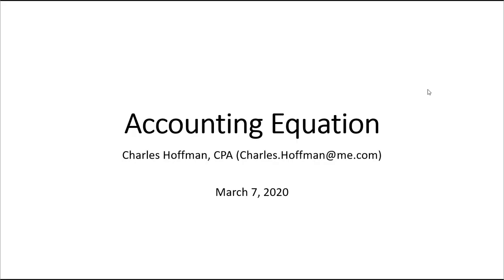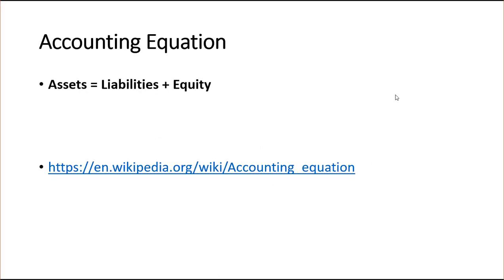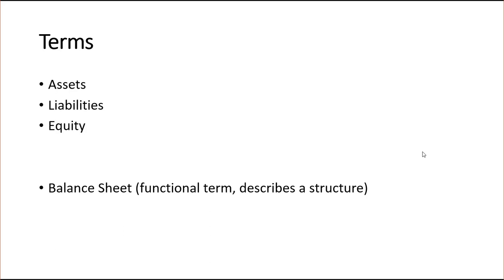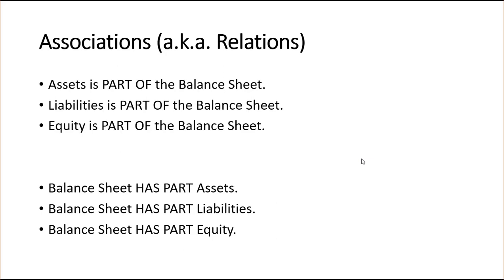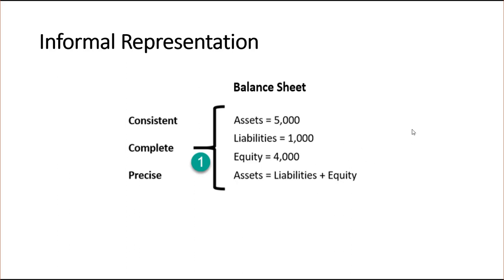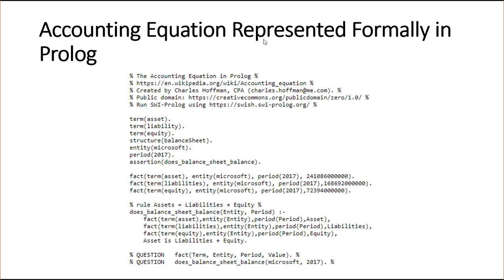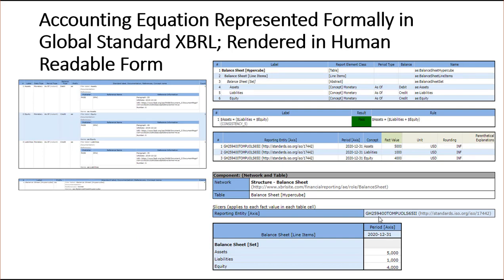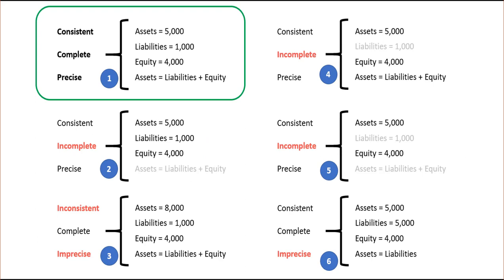Accounting Equation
Provides a very basic introduction to XBRL-based financial reporting using the accounting equation representation in XBRL.  Future videos will build on this base.